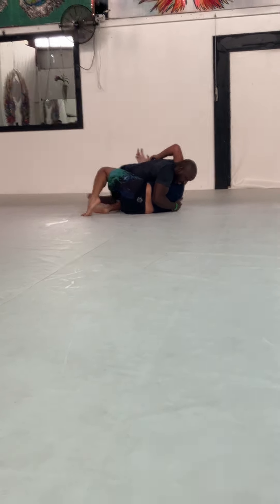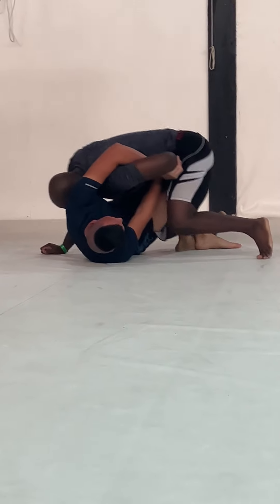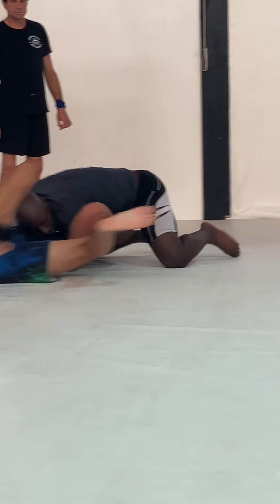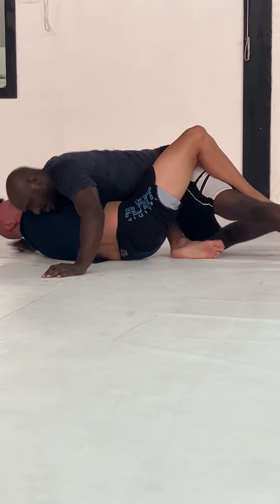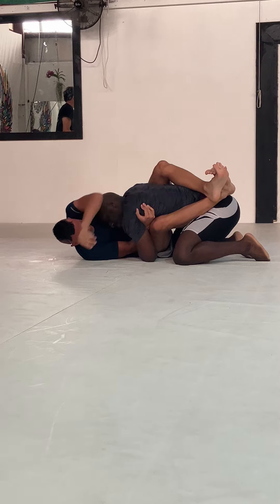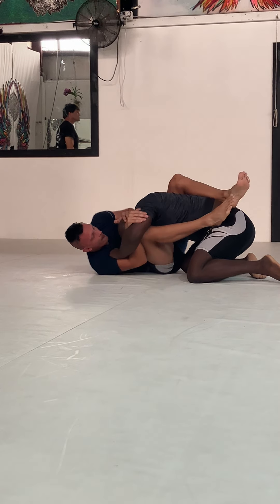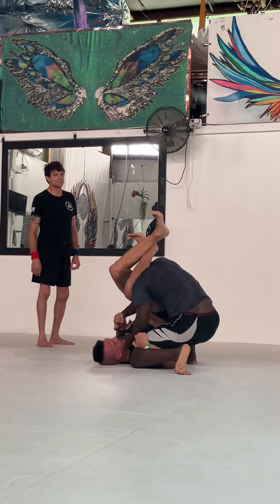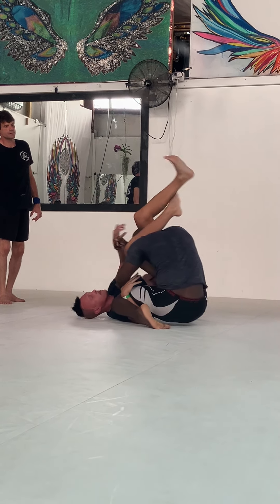Nick Round 1, Comp@ Gracie Academy, 10th Planet Orange Park Jiu Jitsu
Nick Round 1, Competition @ Gracie Academy St. Augustine Aug. 2024

10th Planet Orange Park,